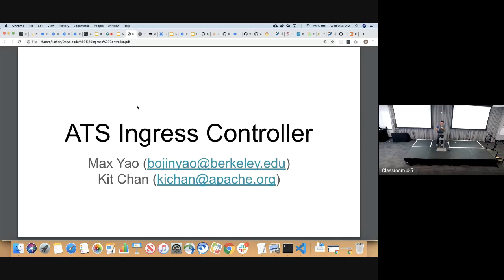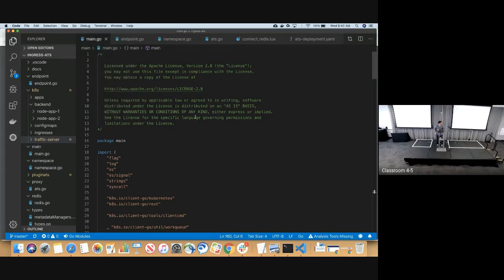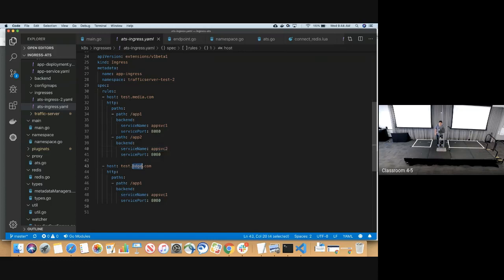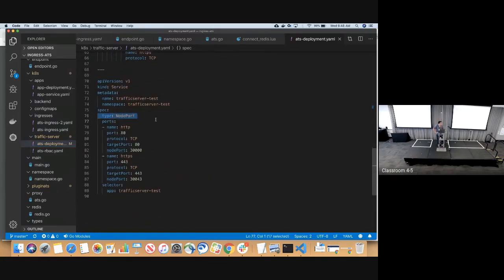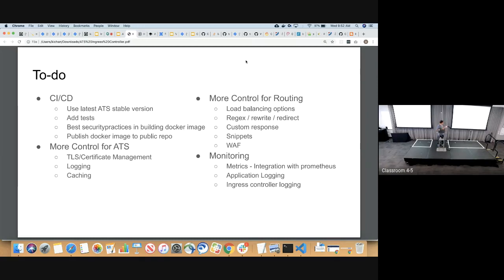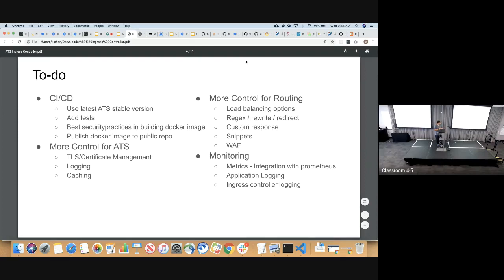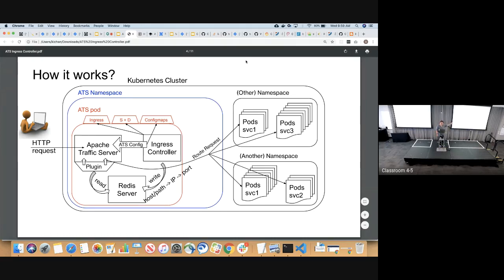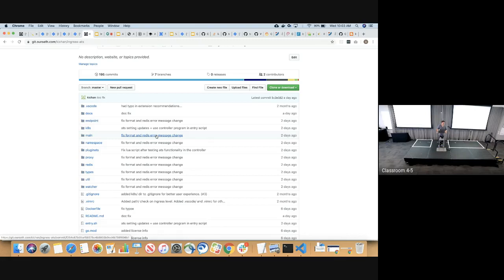ATS Fall Summit 2019 - k8s Ingress Controller